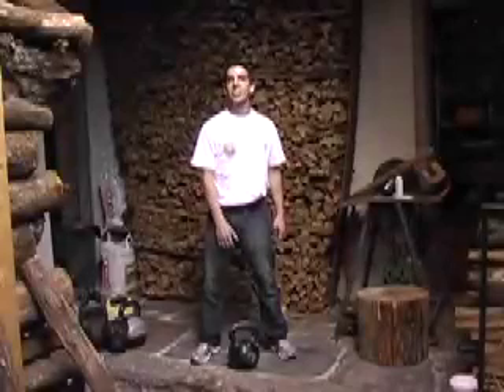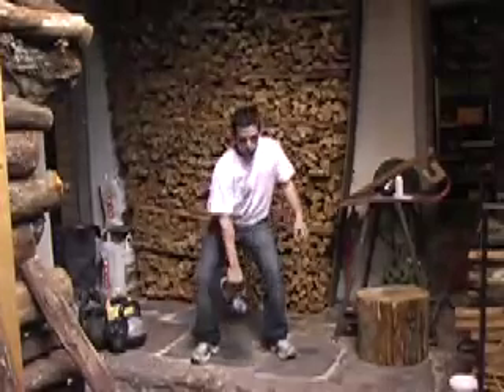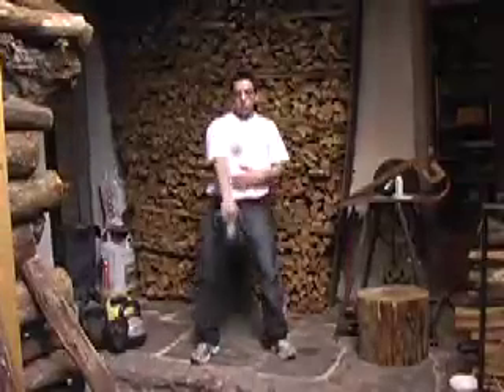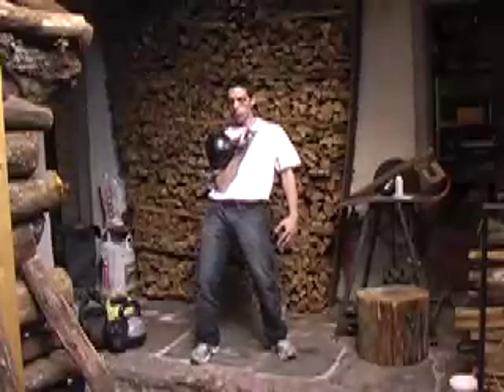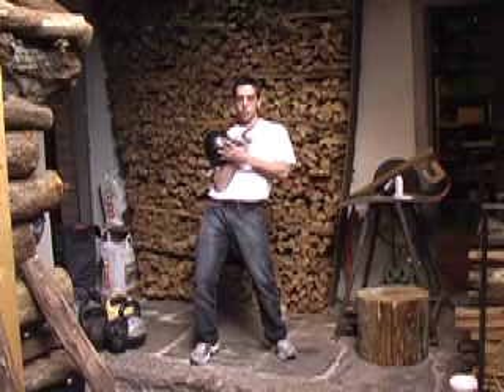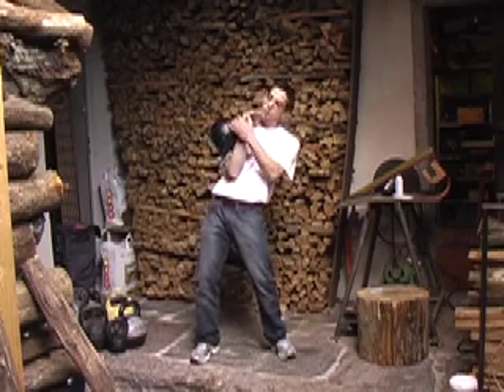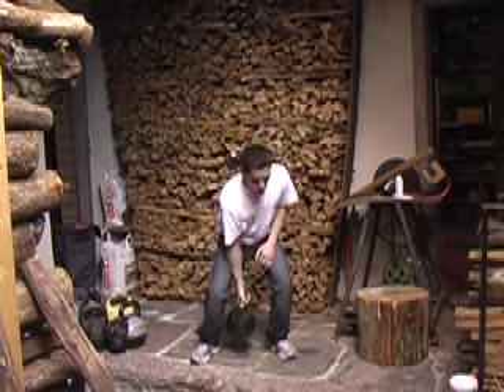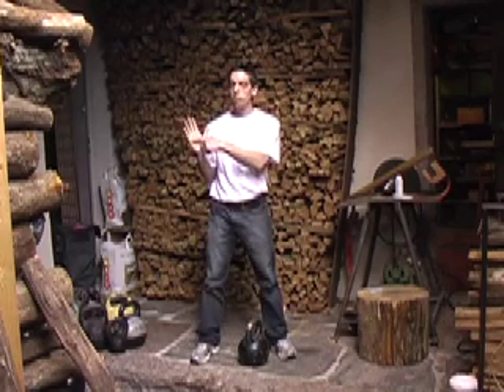Girya Clean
Girya clean demonstrated by Gabriele Zambelli